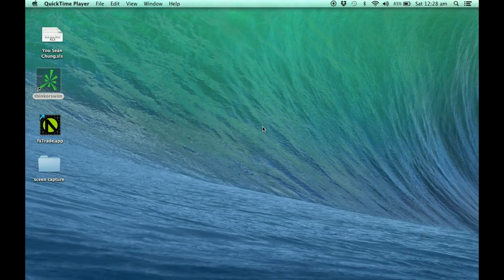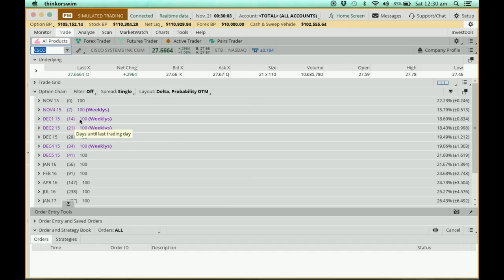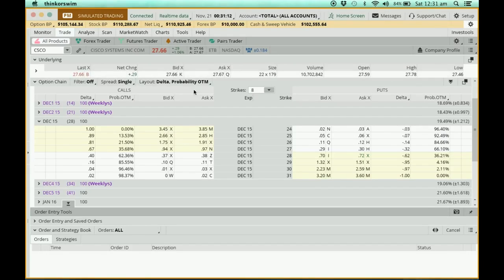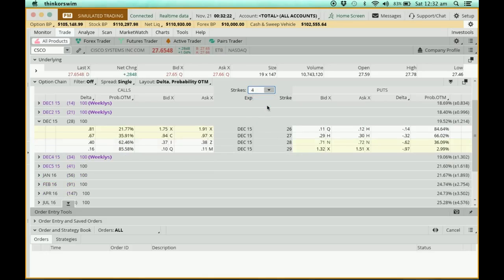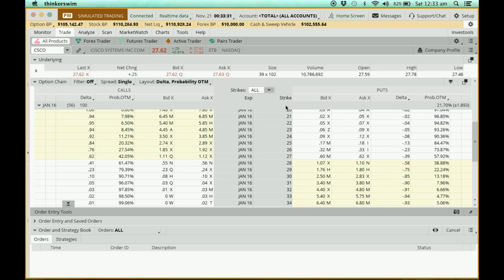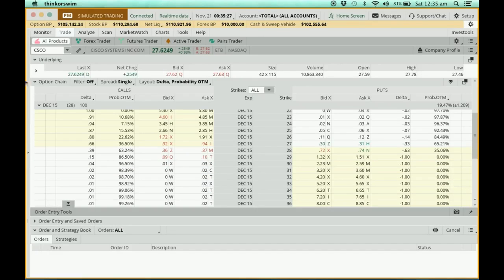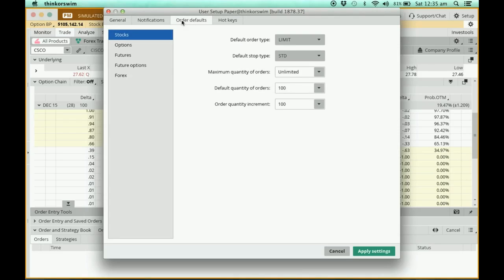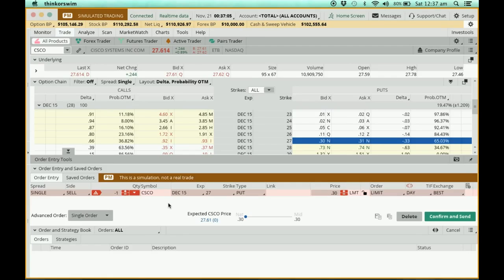How to Read an Option Chain on TD Ameritrade – The Ultimate Guide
Step-by-step guide on how to read an option chain on TD Ameritrade Thinkorswim platform.

Generate multiple streams of passive income and achieve financial freedom by joining our onsite Value Investing Masterclass today

Grab a free copy of Value Investing Simplified book now

★☆★ Value Investing Academy (VIA) was established in 2010 by Mr Cayden Chang with the vision of "We Care to Make you a Better Investor". We have understood the importance of having Value Investing Course and Value Investing in Singapore and in other parts of the world, as such, we have set up VIA with an intention of making everyone a better investor. This is why we have delivered our signature Value Investing Programme (VIP) to more than 40,000 people in 11 cities across Asia such as: Singapore, Kuala Lumpur, Kuching, Penang, Phnom Penh, Yangon, Ho Chi Minh, Hong Kong, Tokyo, Taiwan and Bangkok. (MORE YET TO COME!) ★☆★